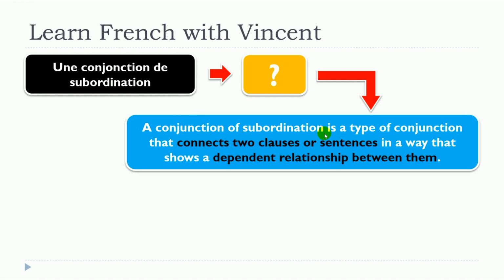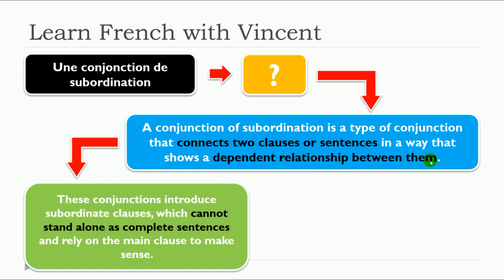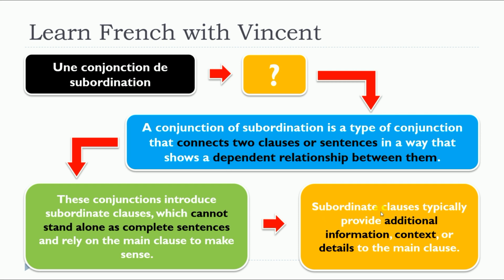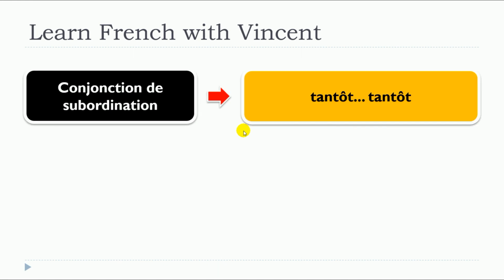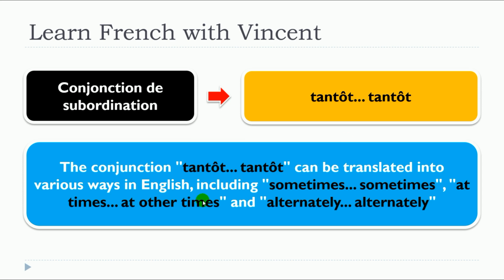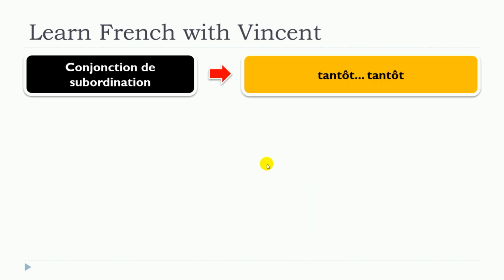French lesson I The conjunction of subordination I Tantôt tantôt